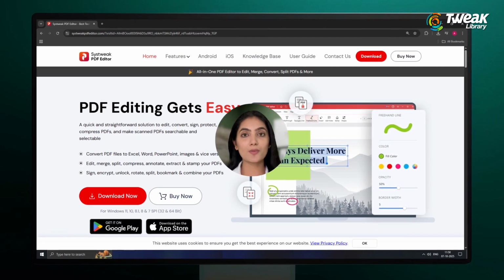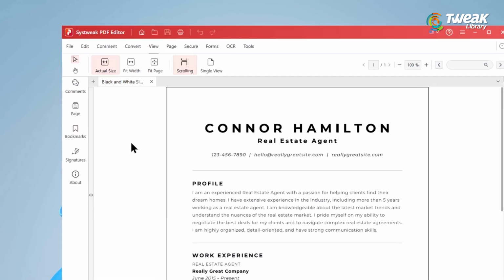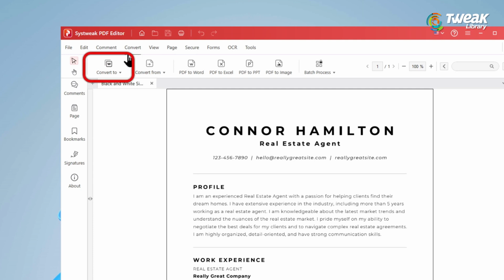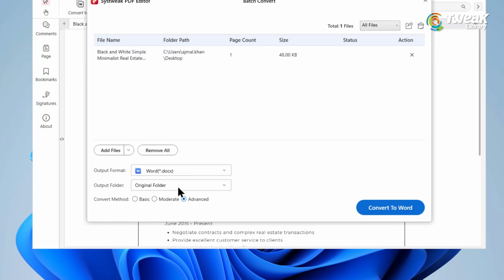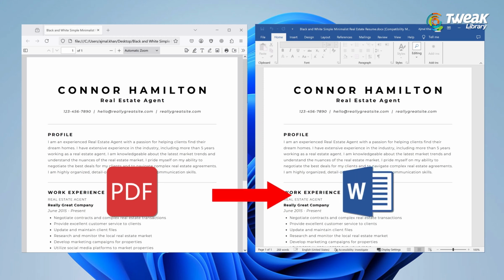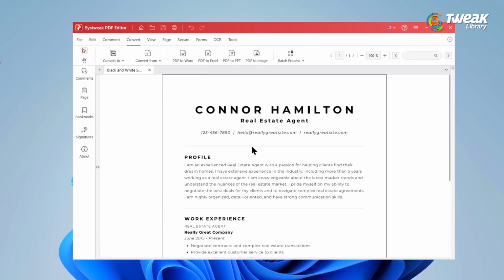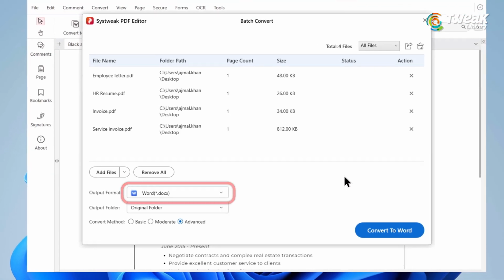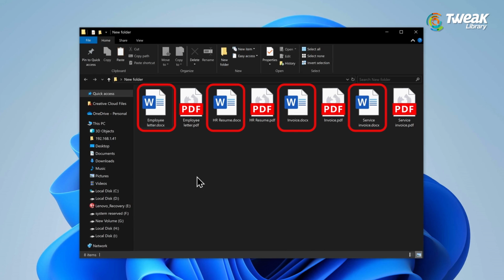How to Convert PDF to Word, Excel & PowerPoint Easily | Step-by-Step Guide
Learn how to easily convert PDF files into Word, Excel, and PowerPoint using Systweak PDF Editor. This step-by-step guide will show you how to make your PDFs editable and reusable in just a few clicks. Whether you want to edit a PDF in Word, analyze data in Excel, or create presentations in PowerPoint, this video covers everything you need. Keep your formatting intact while converting PDFs quickly and efficiently.